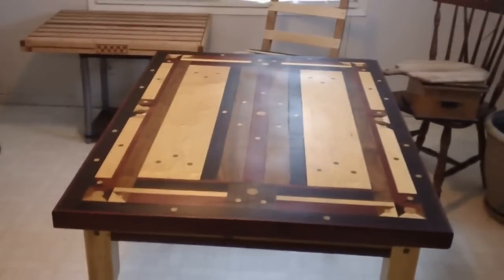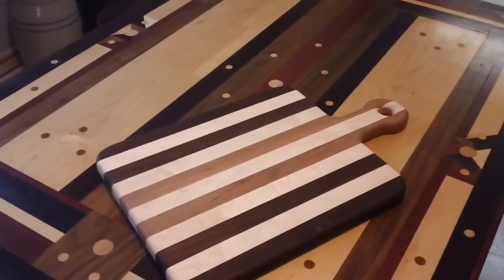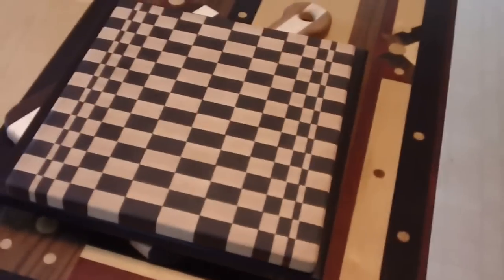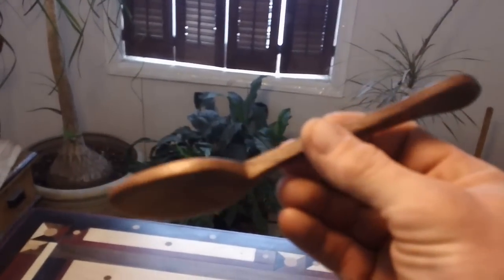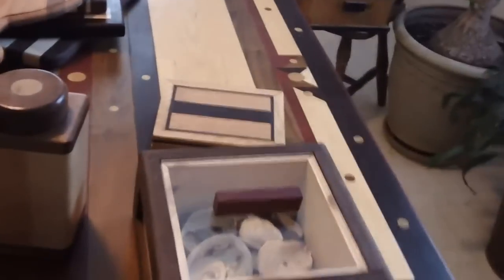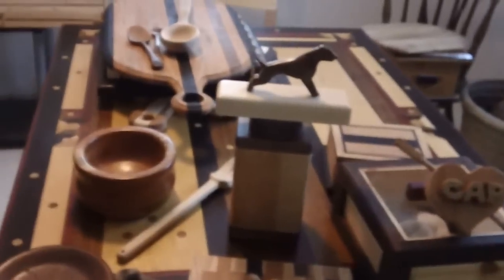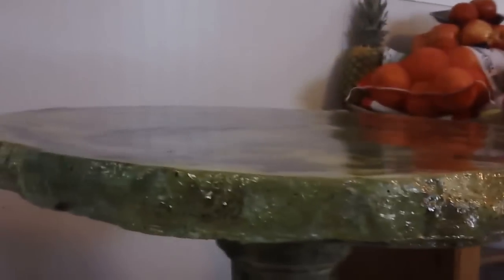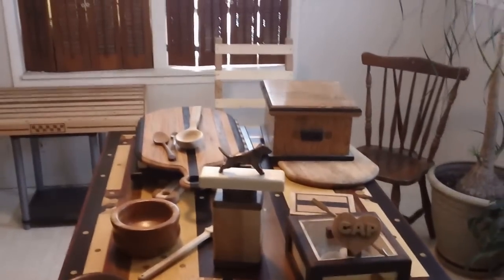Wood projects: Tables, Cutting boards, boxes, spoons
some wood projects and a little bit of concrete